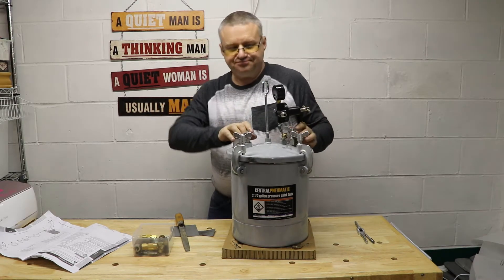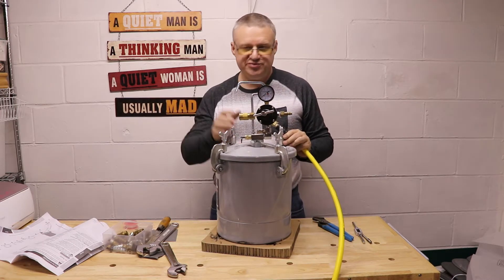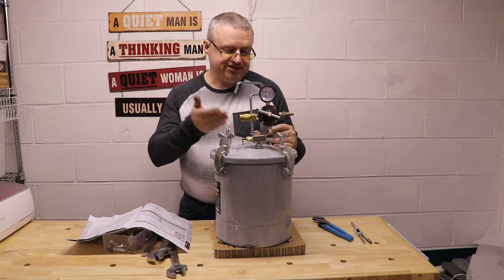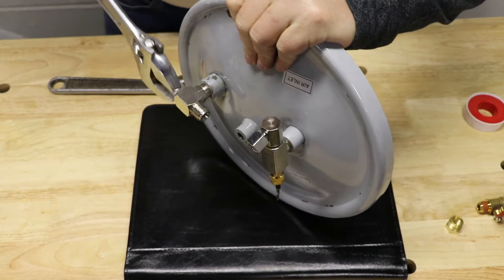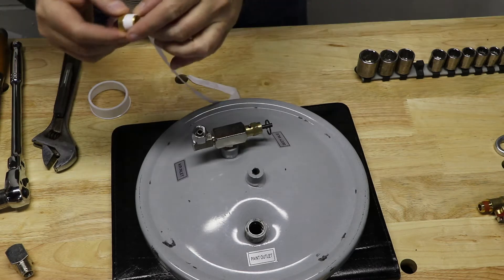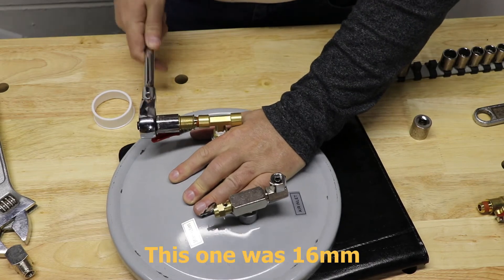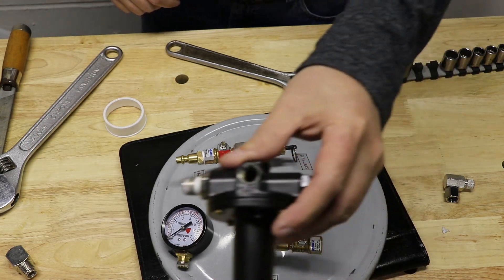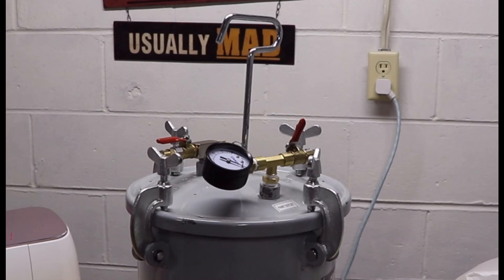Harbor Freight Paint Pressure Tank: Part 2 - Changing and adding valves and gauges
As I continue down the Rabbit Hole of Fine Woodworking, I realized that I needed a Pressure Tank to properly start working with silicone and epoxy projects. Like many others I opted for the cheap route of converting a Harbor Freight Spray Paint Pressure Tank into a Pressure Tank that could be used for Wood Stabilizing and Silicone/Epoxy degassing work. Part two of this video covers the rearranging, removing and adding of different valves and gauges.

If you want to watch as we repair, upgrade and modify a 30 year old mobile home, check out our sister channel: Mobile Adventures.